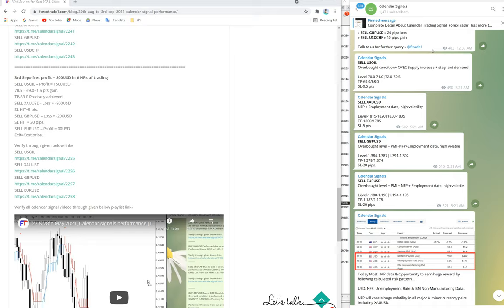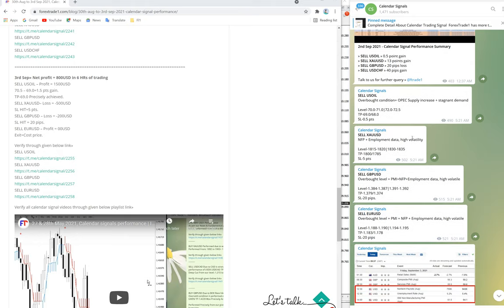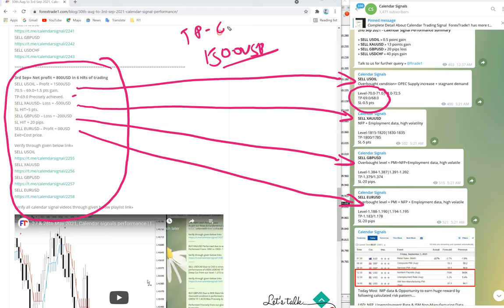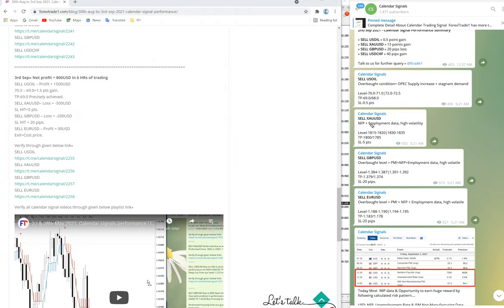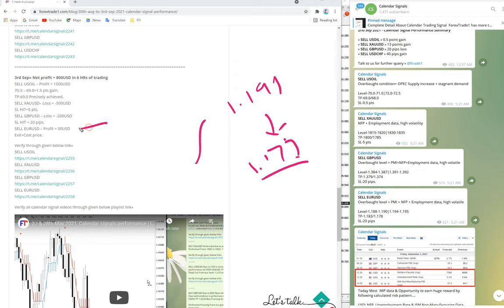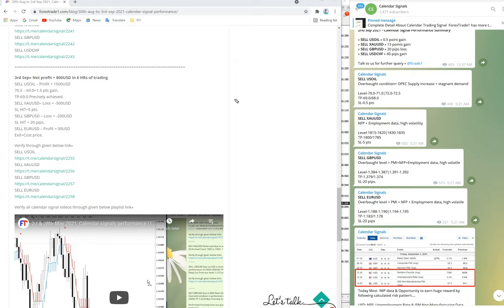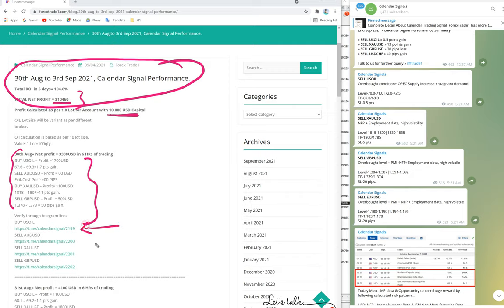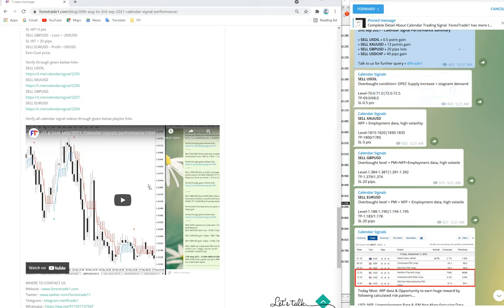3rd SEPTEMBER Calendar signals Loss Updated with 100% transparency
30th Aug to 3rd Sep 2021, Calendar Signal Performance.
Total ROI in 5 days» 104.6%

TOTAL NET PROFIT = $10460

Profit Calculated as per 1.0 Lot for Account with 10,000 USD Capital

OIL Lot Size will be variant as per different
broker.

Oil calculation is based as per 10 lot size.
Value: 1 Lot=100qty.

30th Aug» Net profit = 3300USD in 6 HRs of trading
BUY USOIL – Profit =1700USD
67.6 – 69.3=1.7 pts gain.
SELL AUDUSD – Profit = 00 USD
Exit-Cost Price =00 PIPS.
BUY XAUUSD – Profit= 1100USD
1818 – 1807=11 pts gain.
SELL GBPUSD – Profit = 500USD
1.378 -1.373 = 50 pips gain.

31st Aug» Net profit = 4100 USD in 6 HRs of trading
BUY USOIL – Profit = 1100USD
68.1 – 69.2=1.1 pts gain.
SELL XAUUSD – Profit = 1800USD
1819 – 1801=18 pts gain.
SELL USDCAD – Profit = 400USD
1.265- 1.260 = 50 pips gain.
SELL GBPUSD – Profit = 800USD
1.381 – 1.373 = 80 pips gain.

Verify through the given below link»

1st Sep» Net profit = 1260USD in 6 HRs of trading
SELL XAUUSD – Profit = 1200USD
1820 – 1808 = 12 pts gain.
BUY USOIL – Loss = -500USD
SL HIT= 0.5 pts.
BUY USDCAD – Profit = 560USD
1.257 – 1.264 =70 pips gain.

2nd Sep » Net Profit = 1000USD in 6 HRs of trading
SELL USOIL – Loss = -500USD
SELL XAUUSD – Profit = 1300USD
1817 – 1804=13 pts gain.
SELL GBPUSD – Loss = -200USD
SL HIT = 20 pips.
SELL USDCHF – Profit = 400USD
0.9170 – 0.9130 = 10 pips gain.

3rd Sep» Net profit = 800USD in 6 HRs of trading
SELL USOIL – Profit = 1500USD
70.5 – 69.0=1.5 pts gain.
TP-69.0 Precisely achieved.
SELL XAUUSD– Loss = -500USD
SL HIT=5 pts.
SELL EURUSD – Profit = 00USD
Exit=Cost price.

Verify through given below link»
SELL USOIL